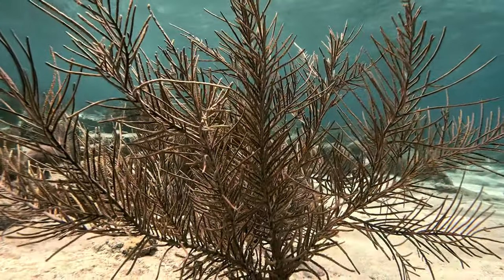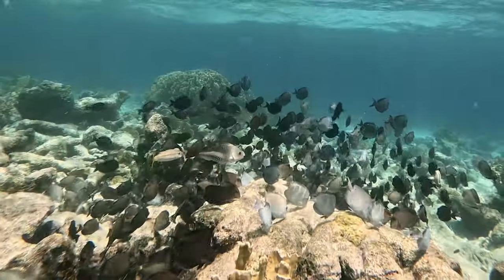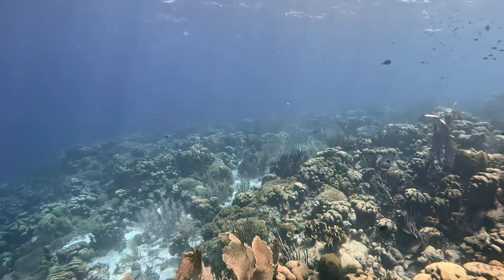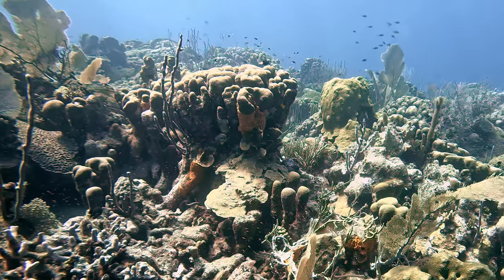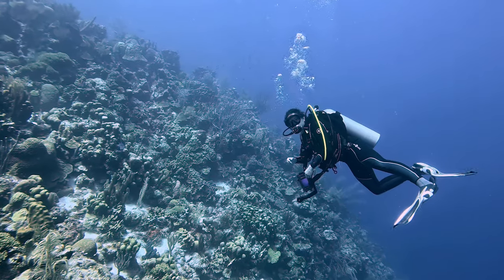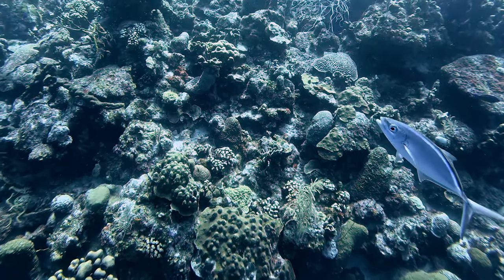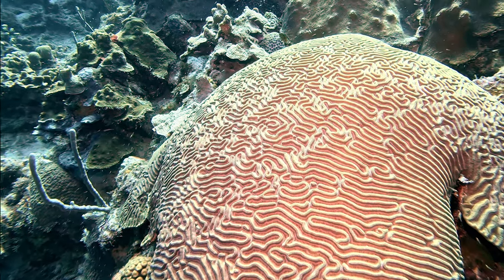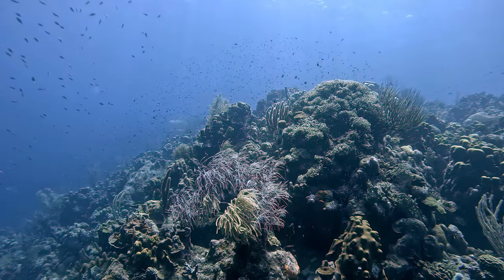Diving Bonaire's Karpata Dive Site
Karpata (Bonaire Marine National Park #9) is one of Bonaire's most famous dive sites. Known for its lush reefs and panoramic views, it's easy to see why this is a can't miss location for divers and snorkelers alike.

Music used under license.

Camera, trays, and lights:
* GoPro HERO11
* GoPro HERO11 underwater housing
* SeaLife Flex-Connect dual tray kit
* SeaLife 5000-lumen video light
* Big Blue 4600-lumen video light